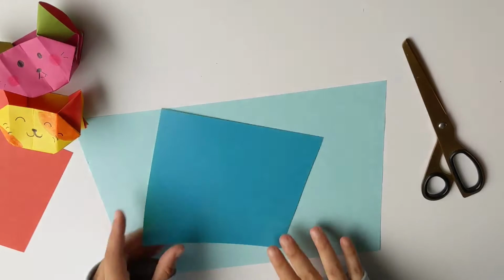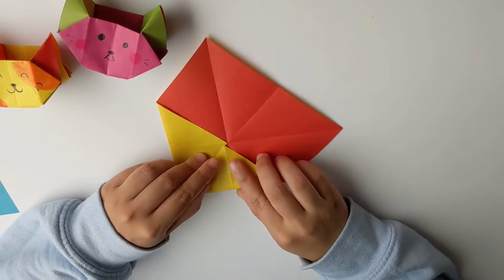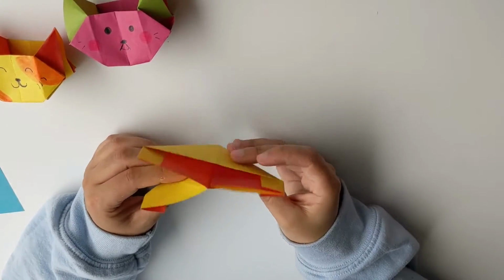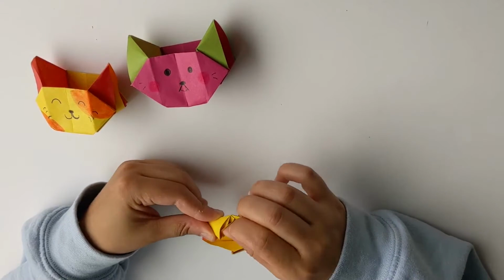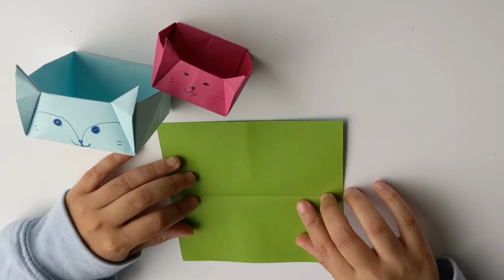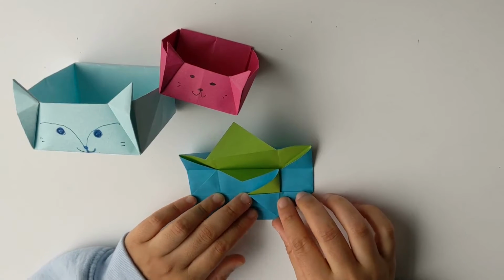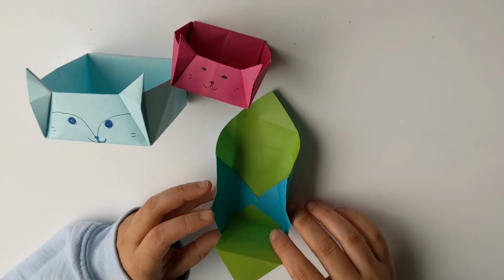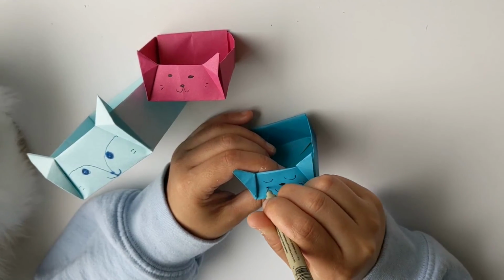How to Make Origami Cat Boxes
Join Caroline while she demonstrates how to make two different kinds of origami cat boxes. This craft can make a fun gift, or be used to house your random bits and bobs!